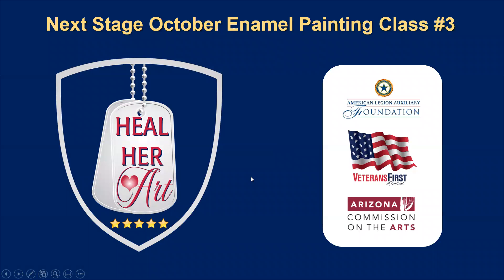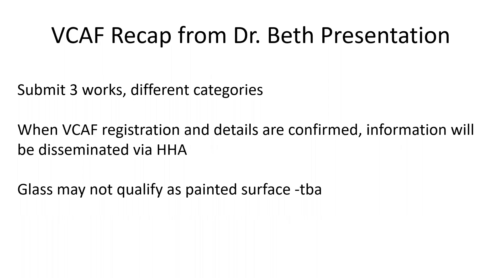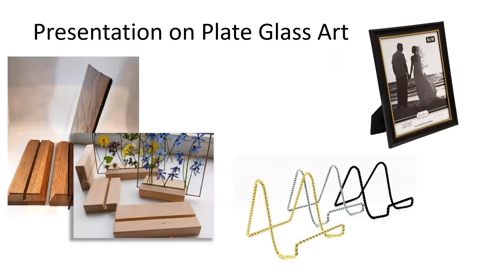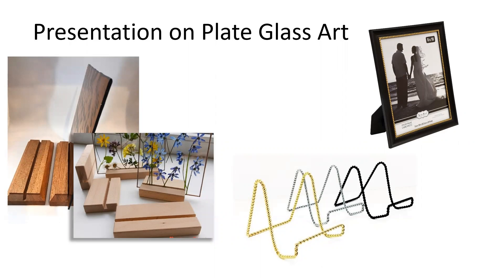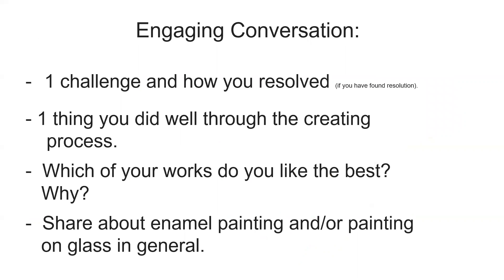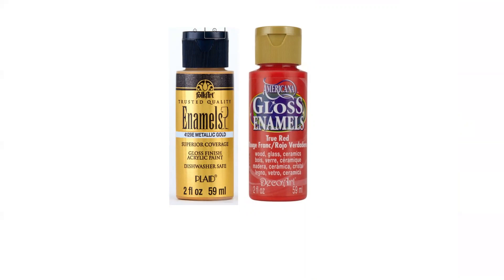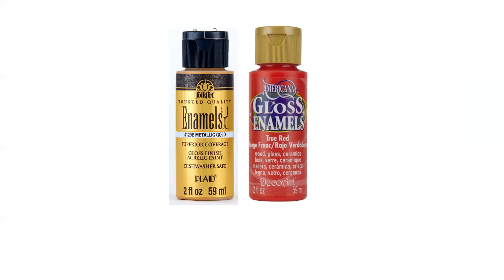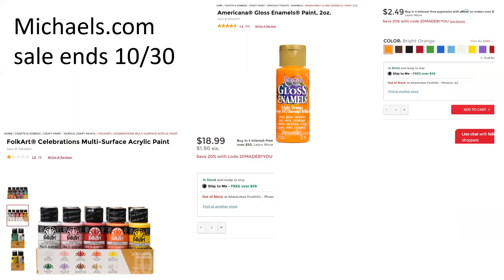HHA Next Stage Enamel Painting #3 Oct 27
Enamel Painting October 27 recap session.
We had a great overview of the VCAF.  Discuss various plate glass artwork presentation and show off our creations.